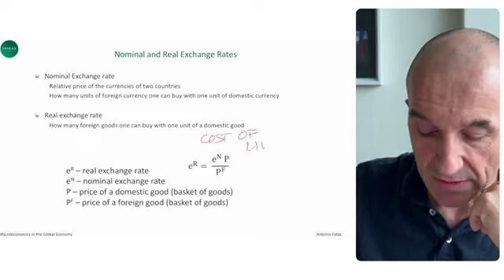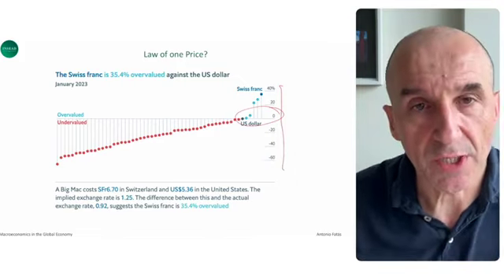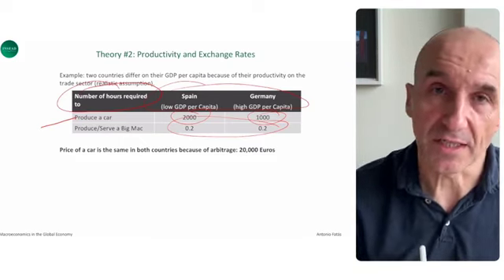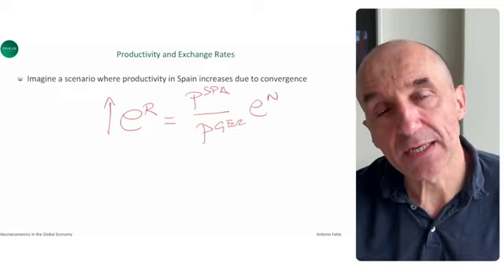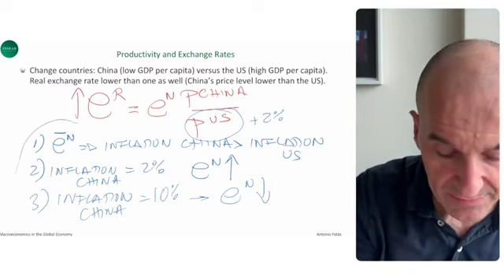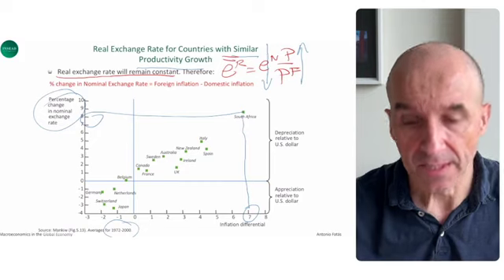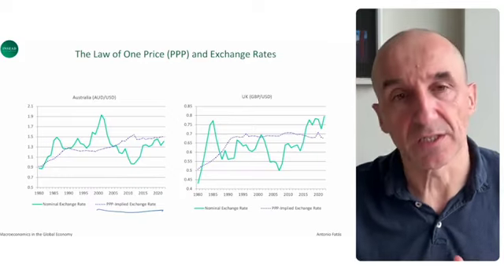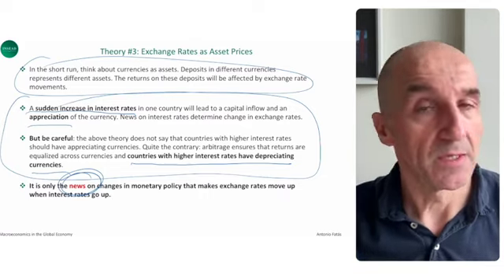Exchange Rates Session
A quick overview of determination of exchange rates